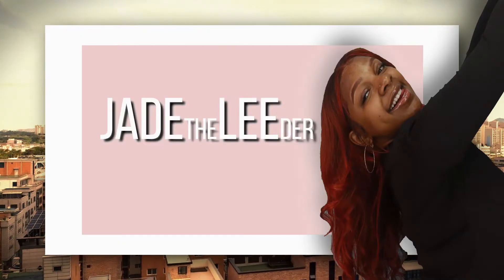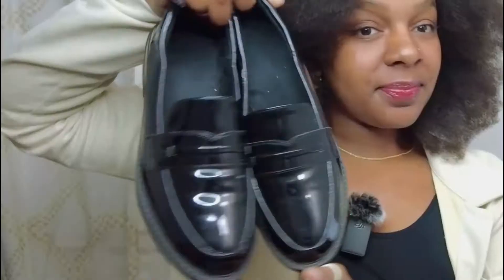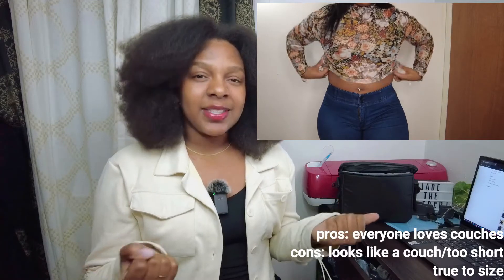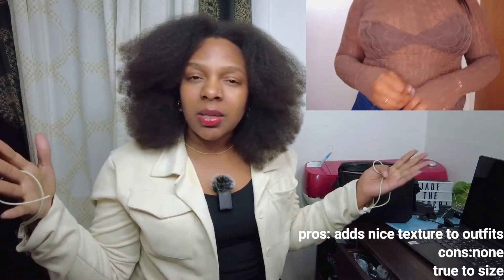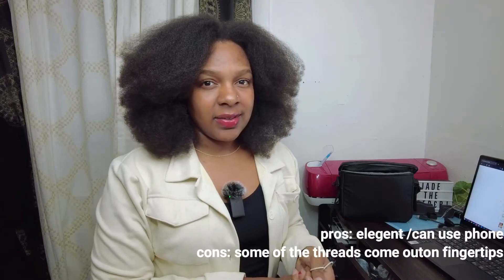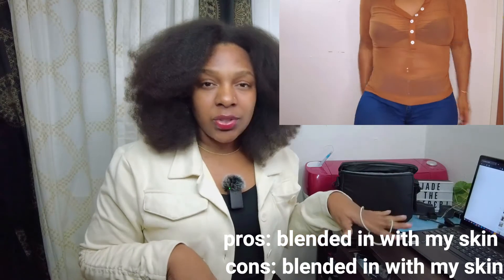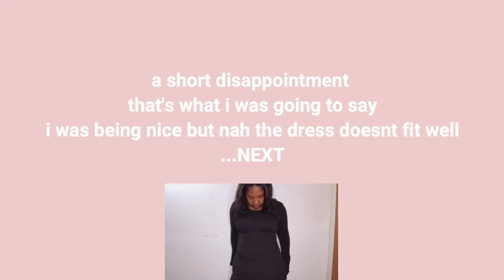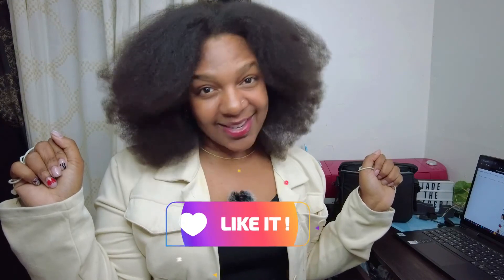HUGE SHEIN FALL TRY-ON HAUL - * fall musthaves*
Hey Yall. Jade here ;).  Today I did a little SHEIN FALL ESSENTIAL HAUL  video for you. I'm so excited to hear about your experiences with these items if you buy them. Follow me to see all the content  I have coming very soon!

**Clothing links**
These are the links to the clothes i have bought.
White Tneck-shorturl.at/ersJ1
Flower Couch top- shorturl.at/yEPXY
Suave Black See-through top- shorturl.at/arGHY
Ruffle white top-shorturl.at/nuAJ7
Bishop sleeve dress- shorturl.at/eoHUW
Scarf- shorturl.at/biuIN
Sheer gloves- shorturl.at/alAEJ
Button up brown top- shorturl.at/ctAW9
Satin black button up- shorturl.at/ixA37
Tneck dress-shorturl.at/myEQZ
Ribbed brown collared- shorturl.at/frGJ8-
Mini ruffle dress- shorturl.at/cnEU3
Sweater- shorturl.at/aoDG3
Fuzzy Sweater-shorturl.at/hsBCK
Brown textured top- shorturl.at/fqCT7
Loafers-shorturl.at/mpMQ1

_UPLOAD SCHEDULE _
Mondays
Wednesdays

FTC: This video is NOT sponsored unless otherwise stated in the video.

Shot on: Dji Pocket 2
Editor: Filmora
Lights: Walmart
*this ring light is cheaper and better ;)

*Thanx for reading*